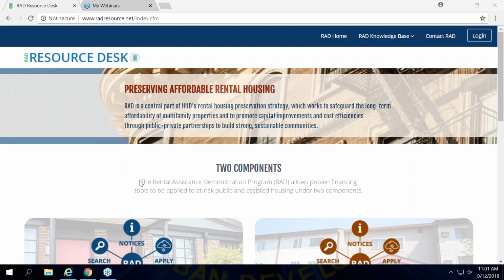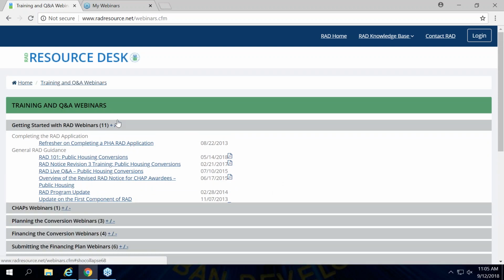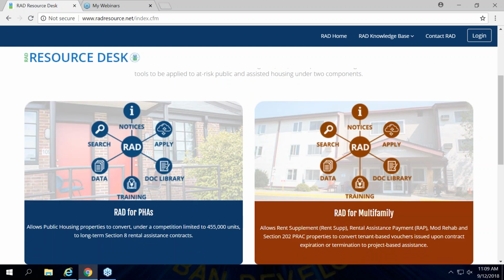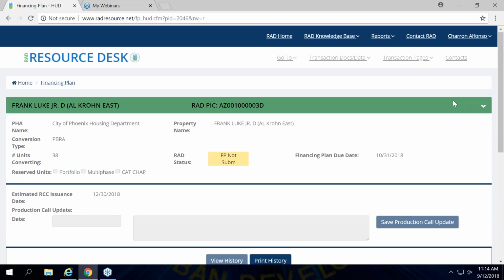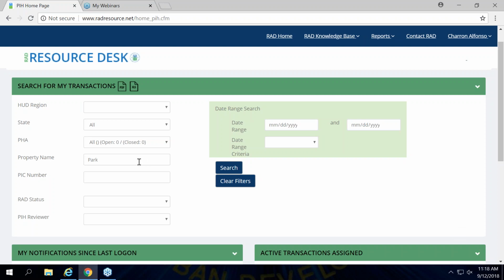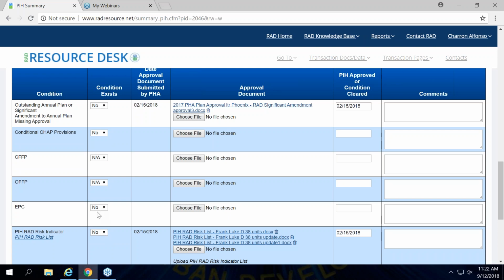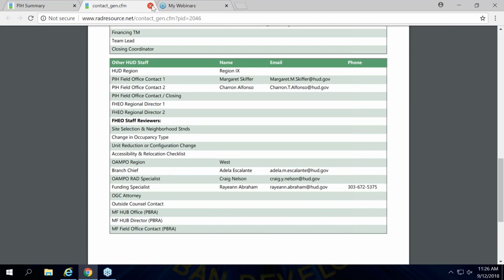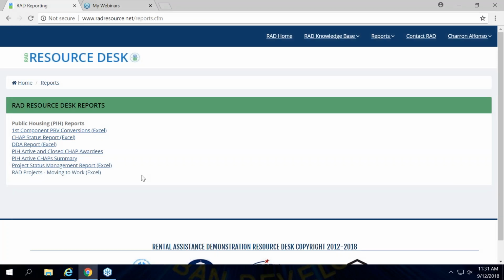RAD Resource Desk Training for Public Housing